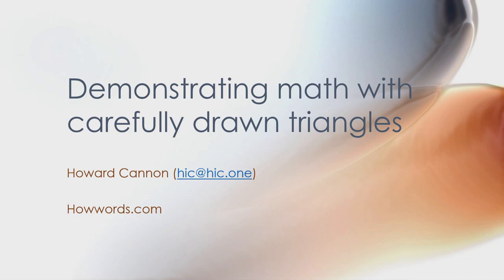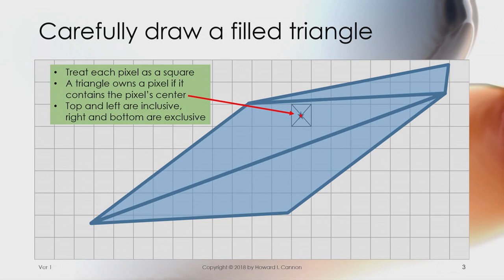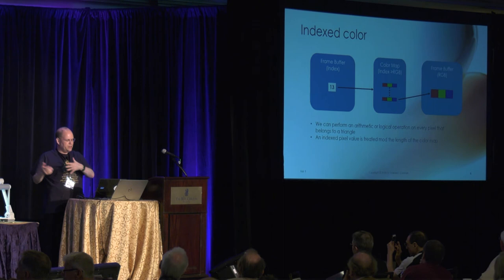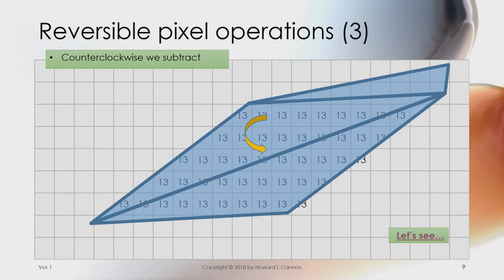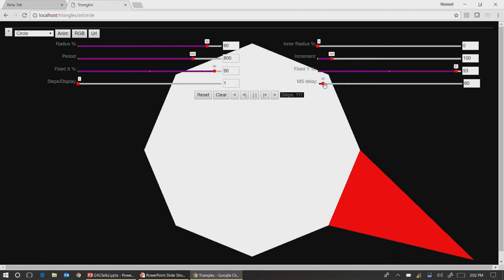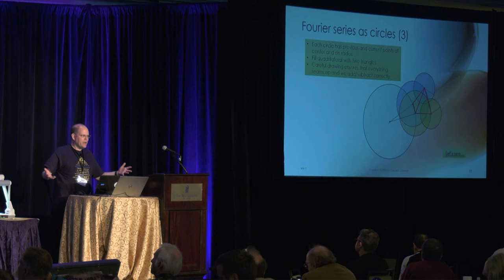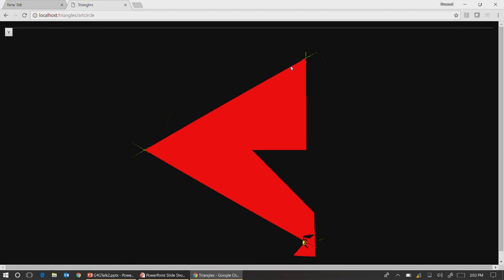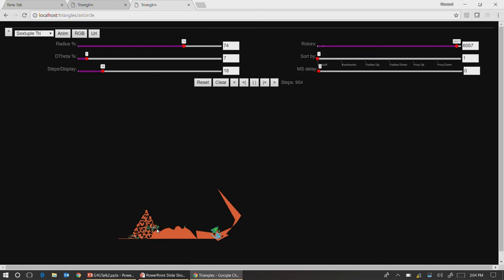Howard Cannon - Demonstrating Math with Carefully Drawn Triangles - G4G13 Apr 2018